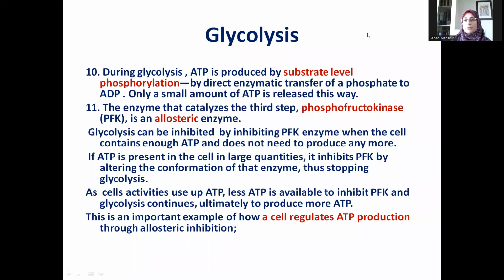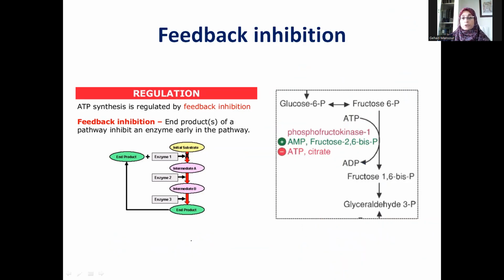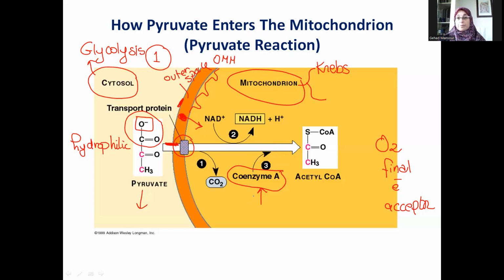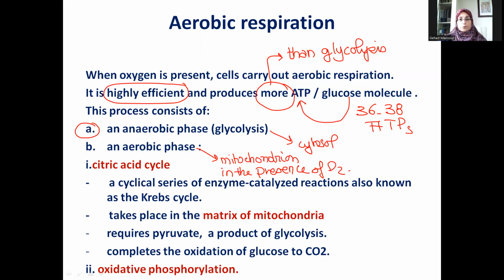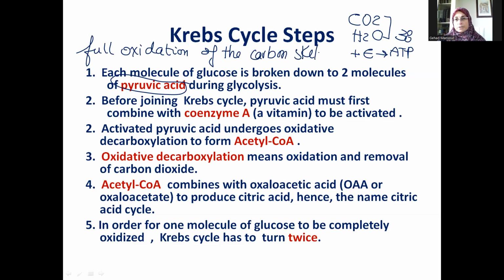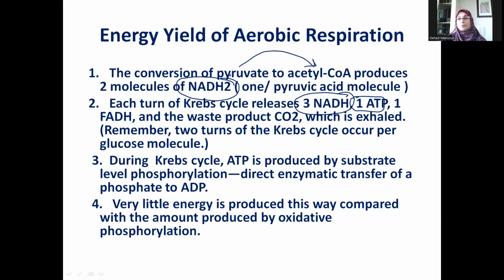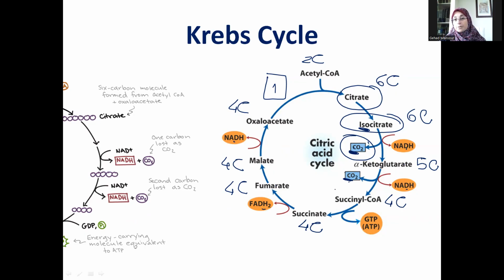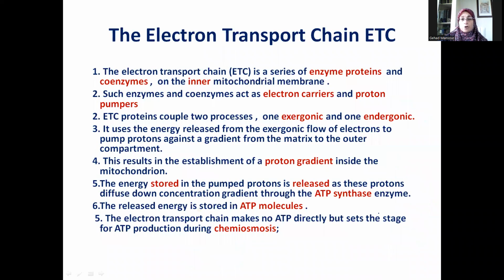Glycolysis - Feedback inhibition - Krebs Cycle - Hydrogen carriers - Energy yield - 2025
More breakdown of difficult concepts of glycolysis and Krebs Cycle.